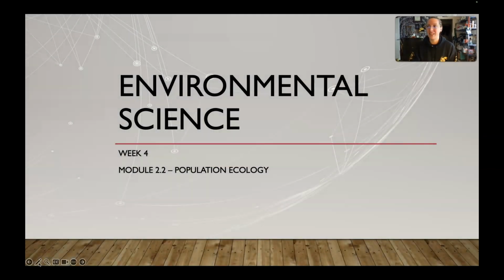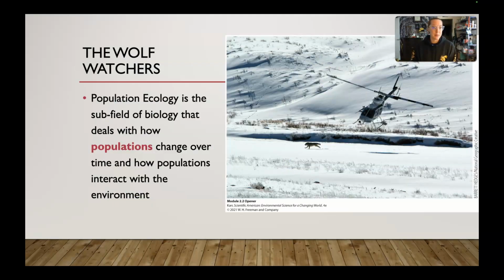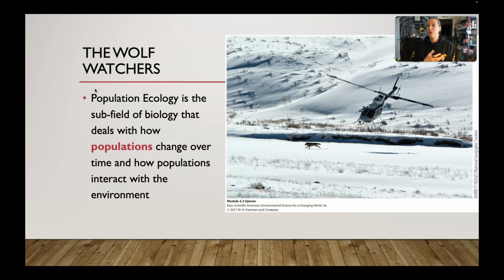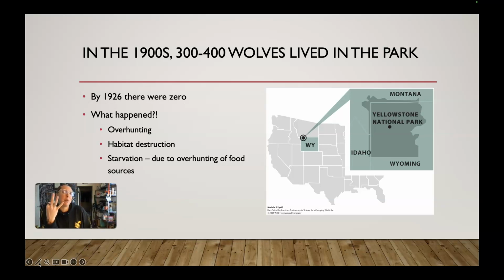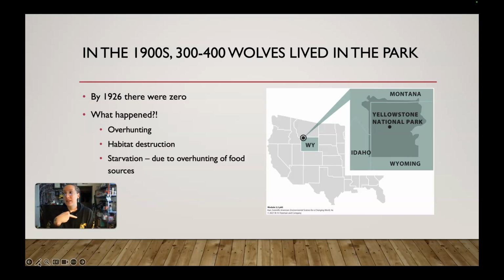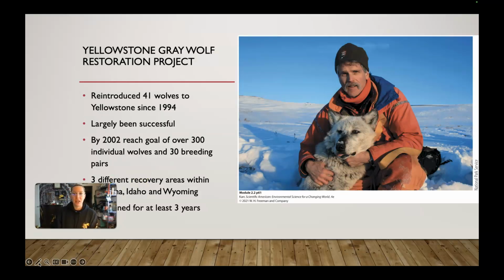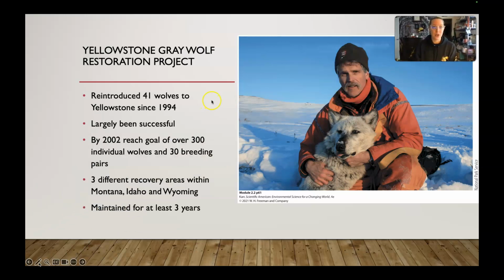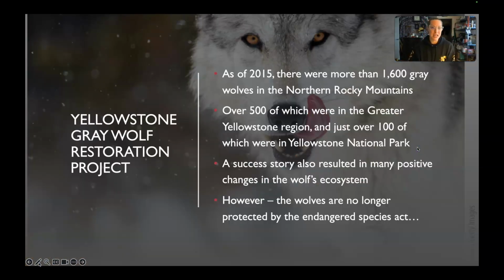Pop. Ecology - Wolves of Yellowstone